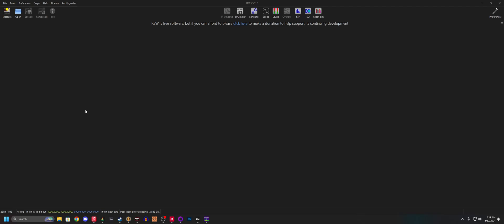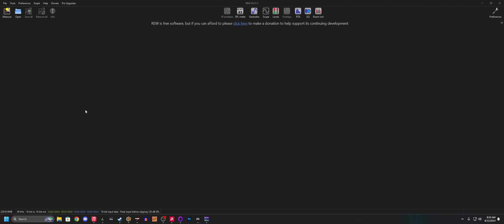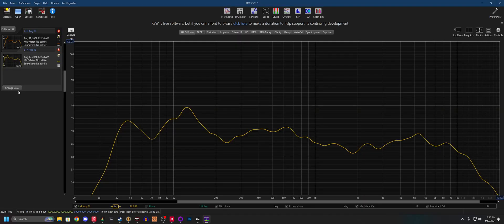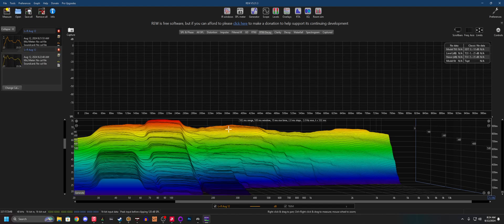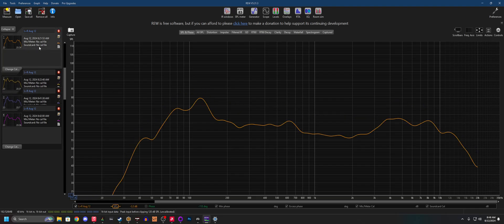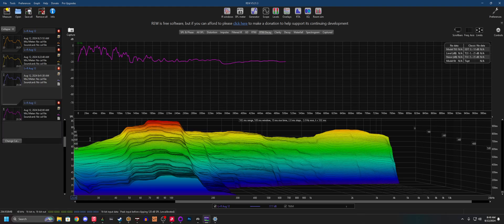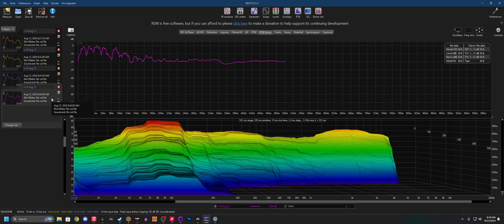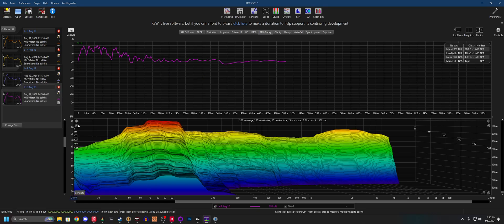Do dynamic microphones actually reject more room reflections than condenser microphones?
i used room EQ wizard to try to determine if dynamic mics pick up less room reflections than condenser mics.

honestly, seems kinda negligible from the data, but, perhaps i'm a fucking idiot.